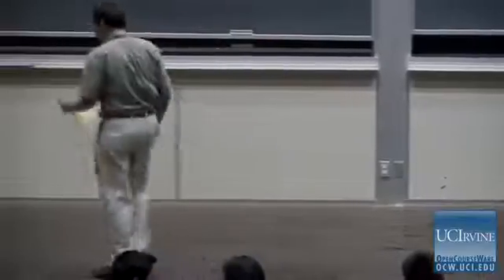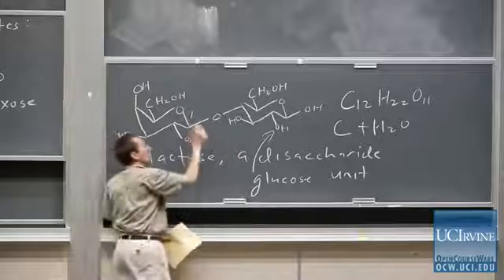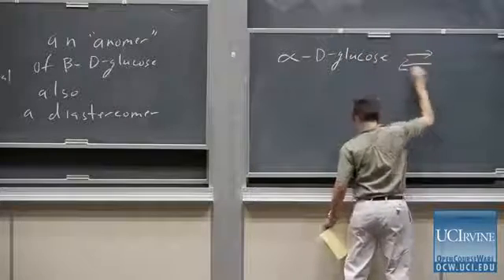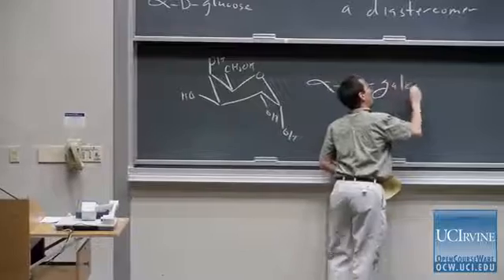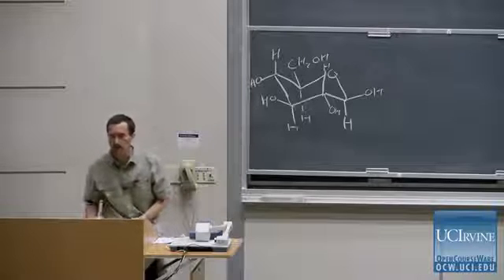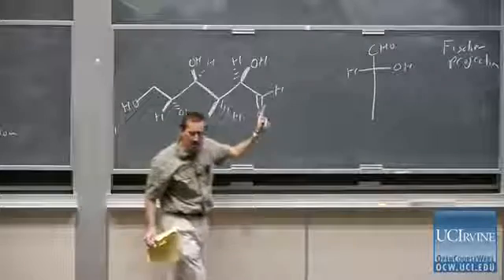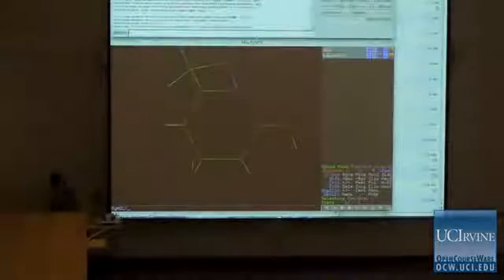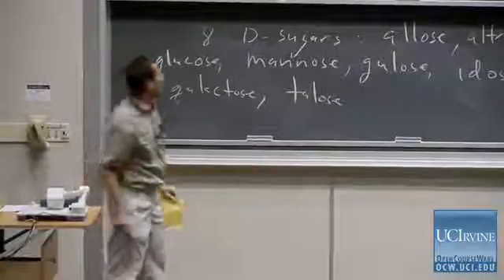INTRODUCTION TO CARBOHYDRATES: STRUCTURE AND STEREOCHEMISTRY, ORGANIC CHEMISTRY.Lecture 16